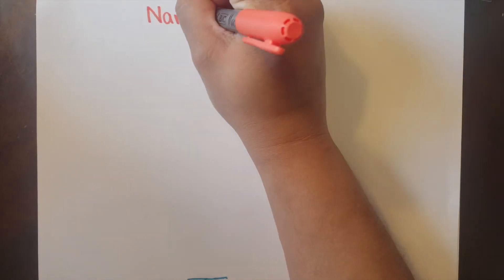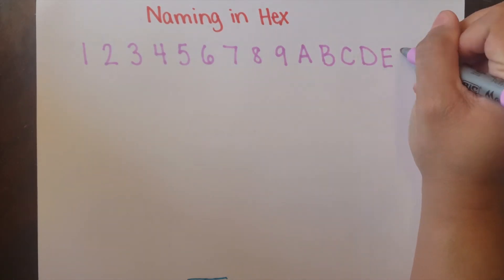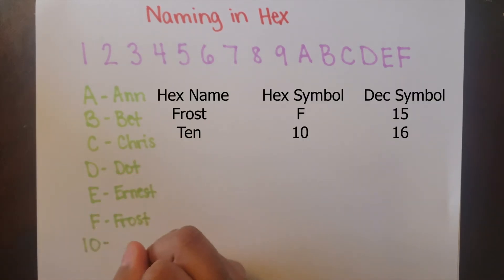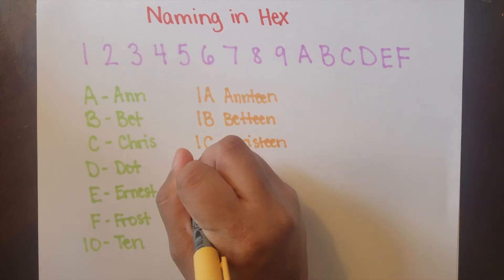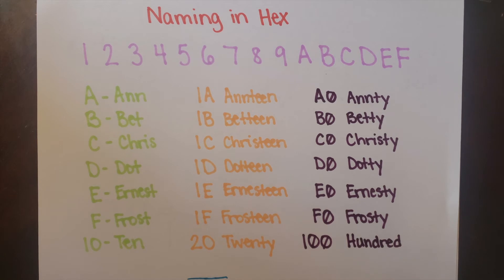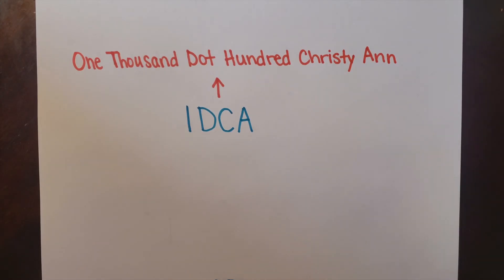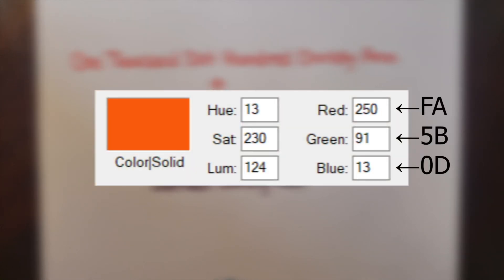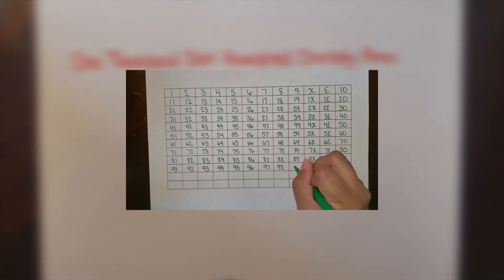Hexadecimal Naming System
I might al make videos over other number bases as well, if there is enough interest.